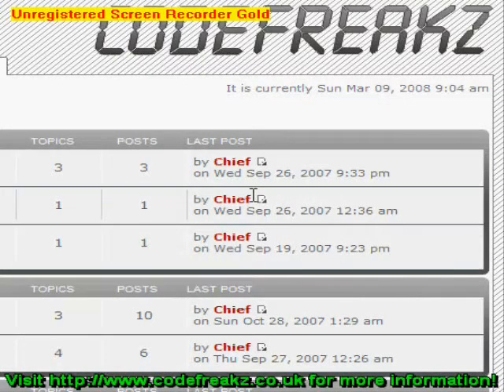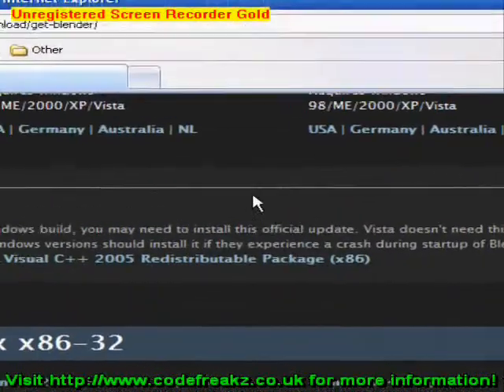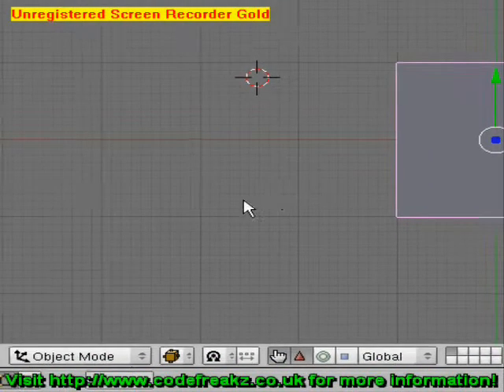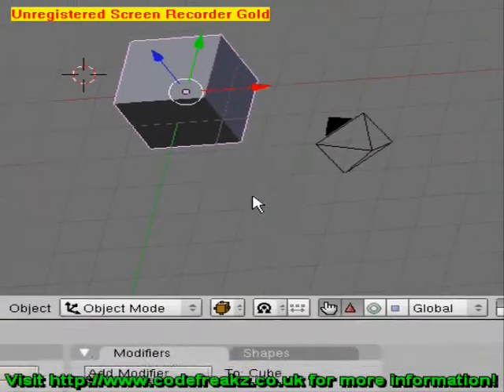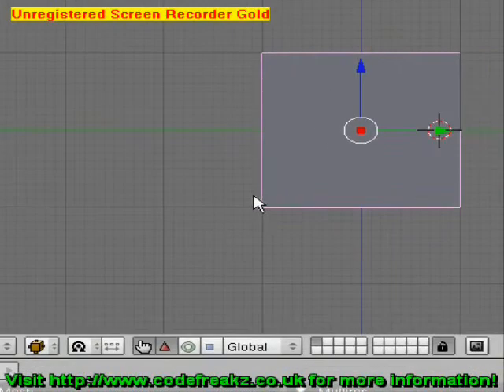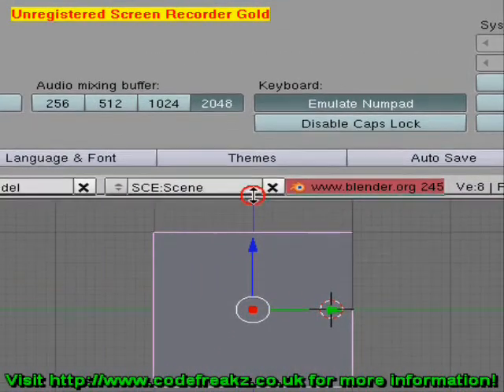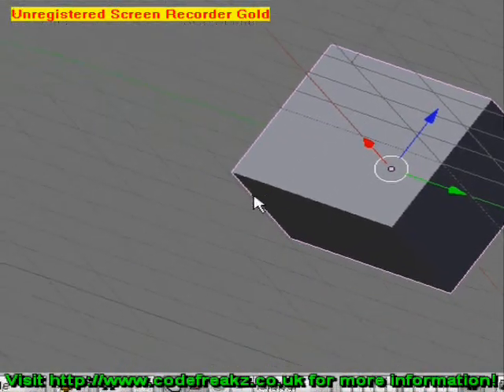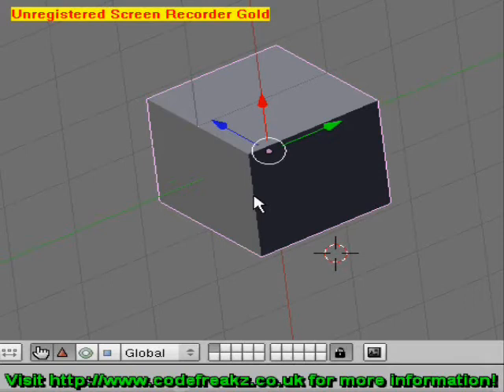Blender Tutorial 1 (Introduction)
An introduction to Blender3D software.